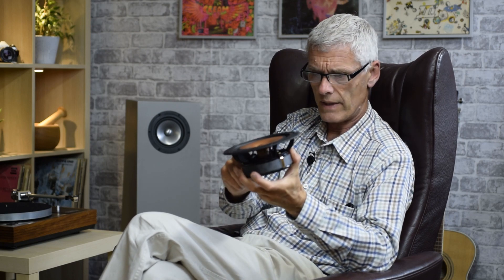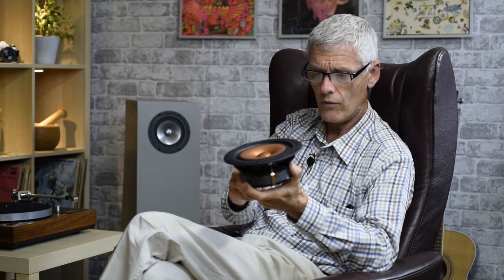Mark Fenlon of Mark audio talking MS series transducers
Mark Fenlon talks about the new Alpair MS series, negative camber cone, mono suspension drivers and their development.